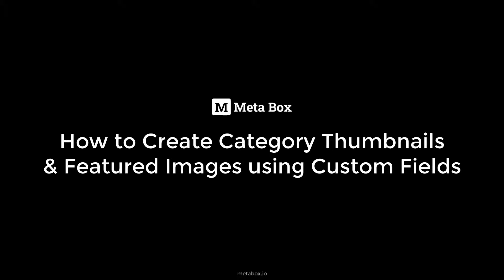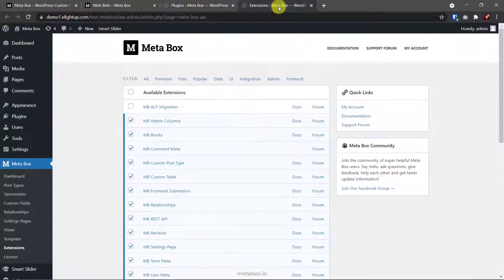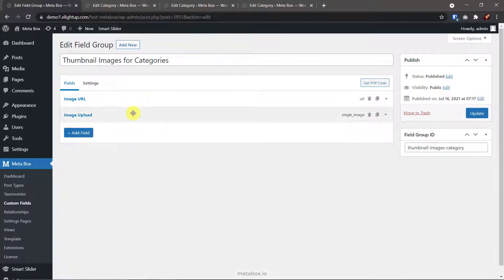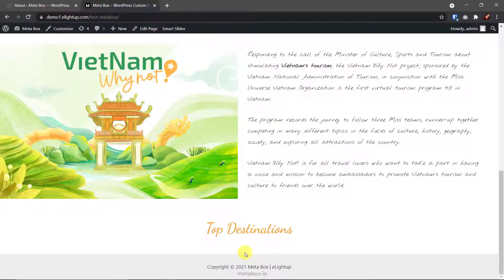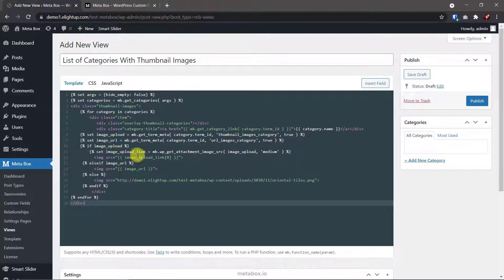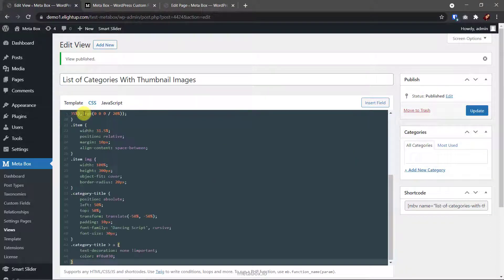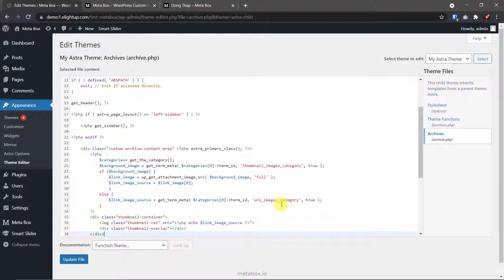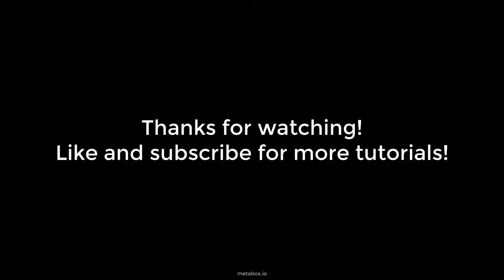Create Category Thumbnails or Featured Images Using Custom Fields | Meta Box Tutorials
For the tutorial in text and code, please go to this post

Category Thumbnails may not unfamiliar with someone using a theme that supports this feature. However, for someone who loves something highly customized, you might create it yourself. So, today I bring you a simple solution to not only have this feature but also have beautiful featured images on Archive pages as well. Especially, it may be a good way to have high-quality images without slowing your website loading speed.